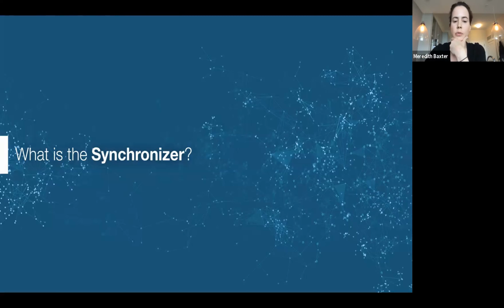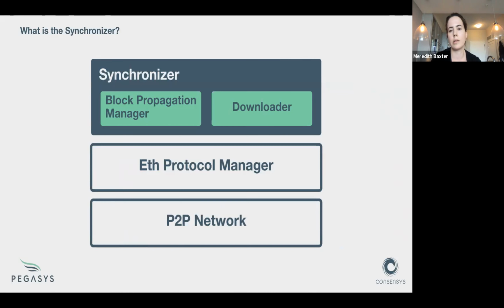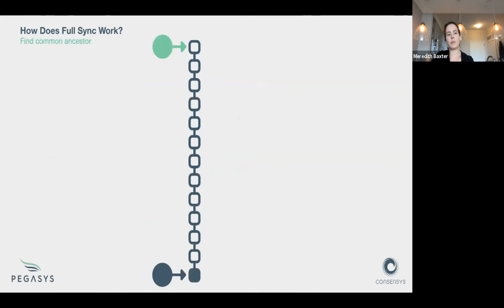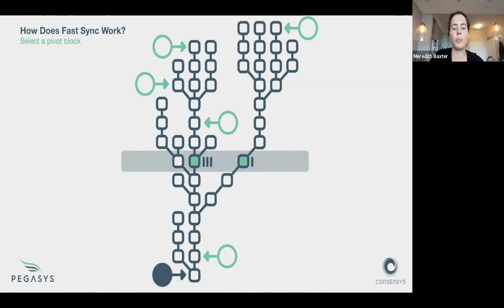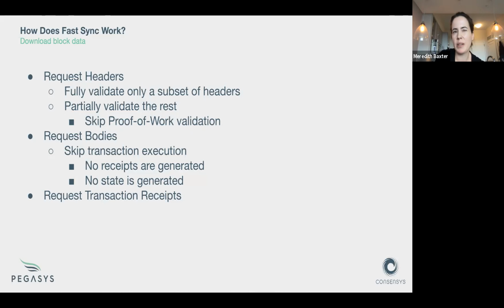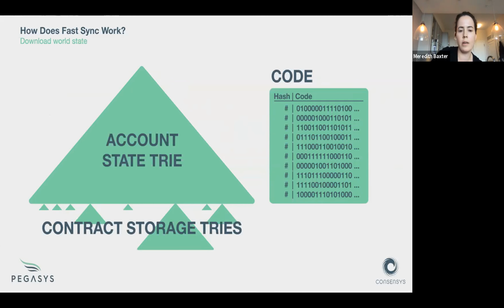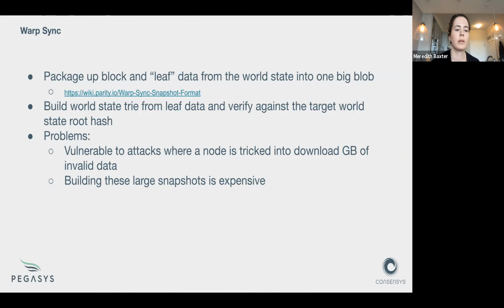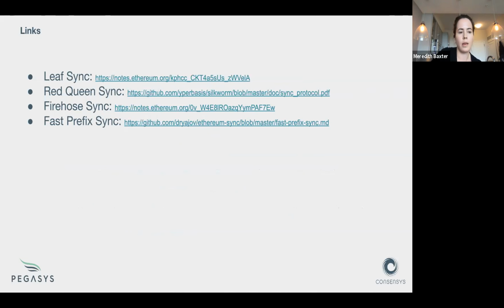[Update Available at Fast Sync vs Full Sync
PegaSys' Meredith Baxter walks us through how Fast Sync works in Hyperledger Besu.

Want to contribute to Hyperledger Besu? Give some good first issues a go